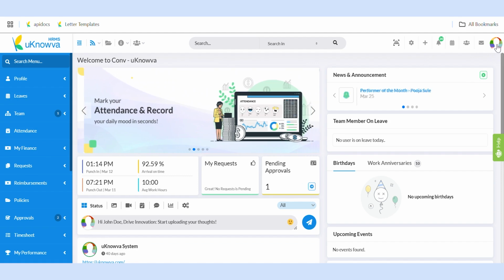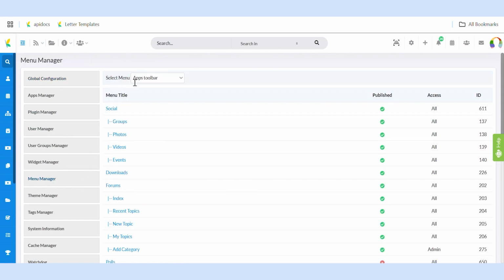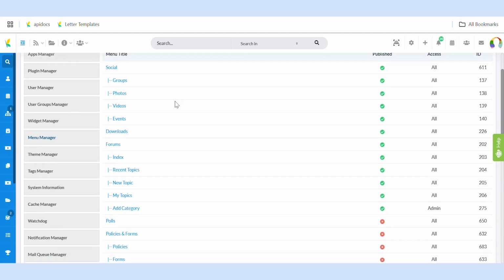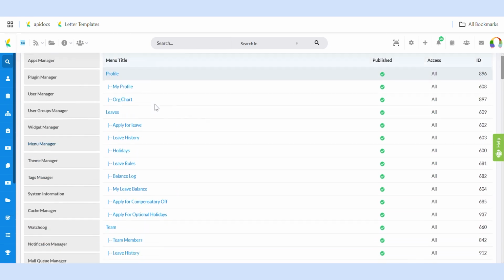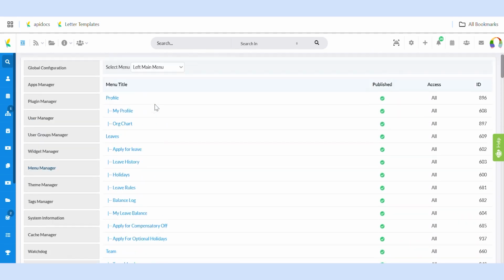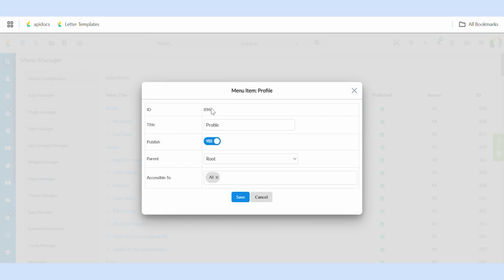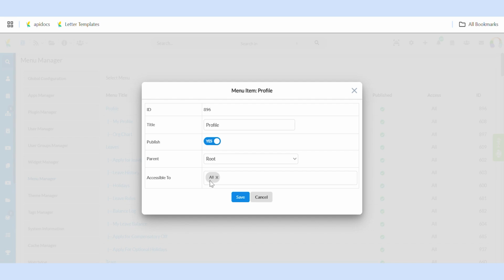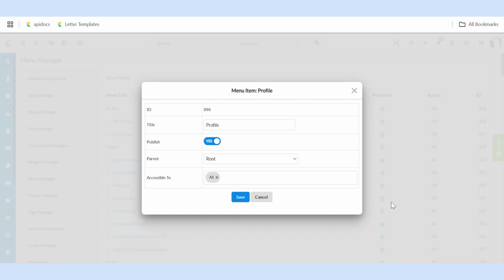Configuring Menus in uKnowva HRMS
Learn how to configure menus easily in uKnowva HRMS!
This video tutorial guides you through the process of customizing the menu layout in your uKnowva HRMS dashboard. Add, remove, reorder, or rename menu items based on user roles and organisational needs to ensure a streamlined and user-friendly experience.

Perfect for admins looking to personalise the HRMS interface for better accessibility and workflow.

🔹 Custom menu setup
🔹 Role-based visibility

Take control of your HRMS interface with menu configuration in uKnowva!